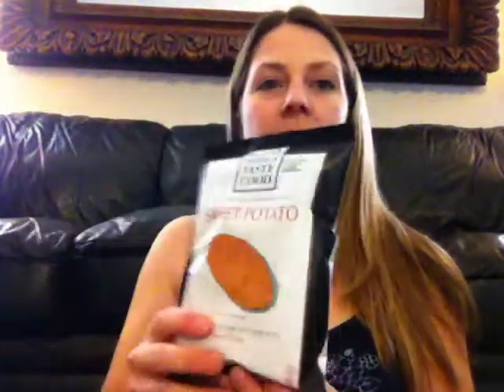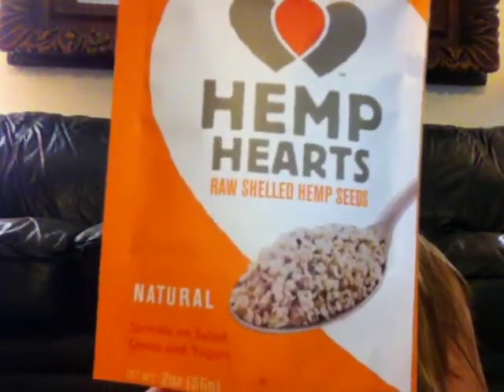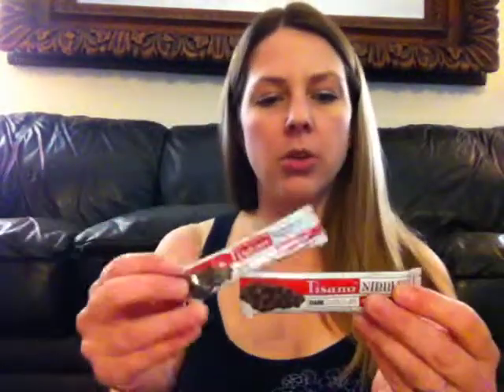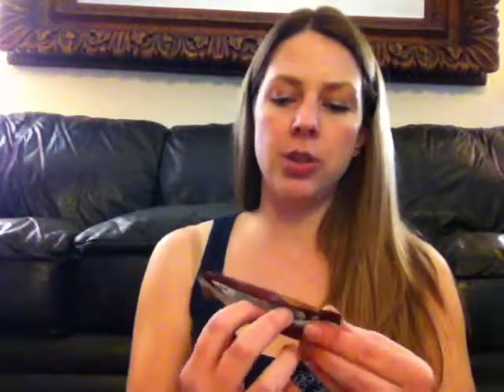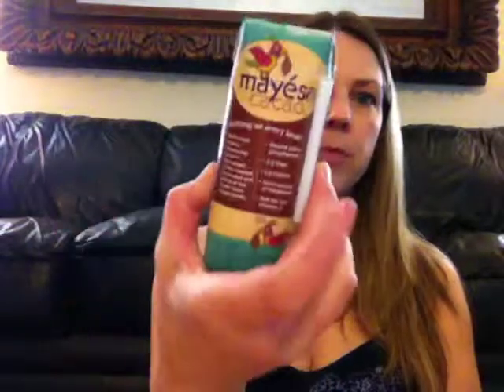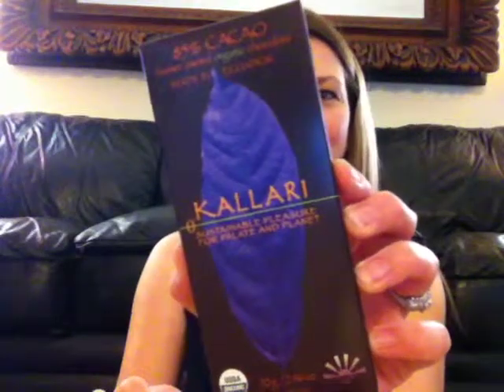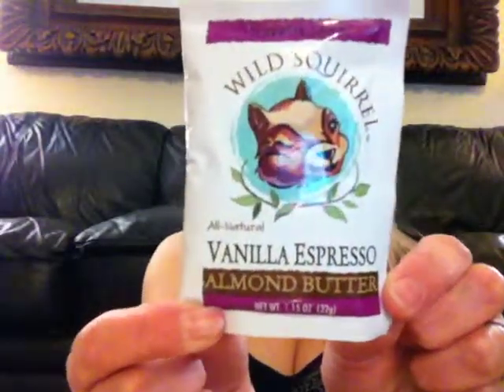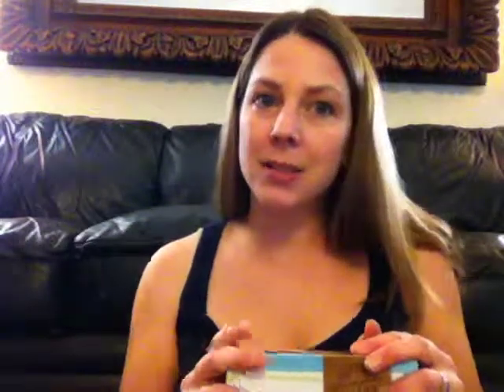Bliss Mo's Snack Box